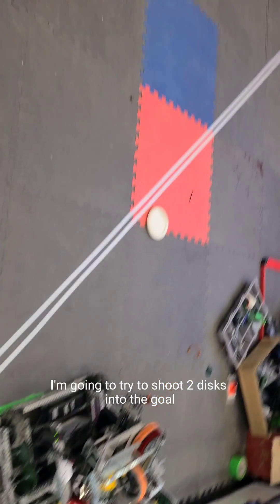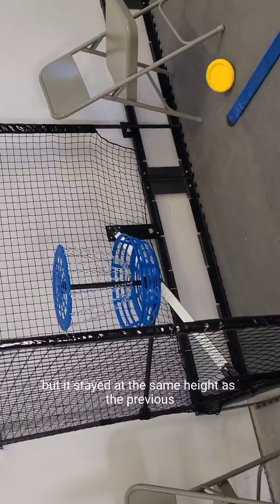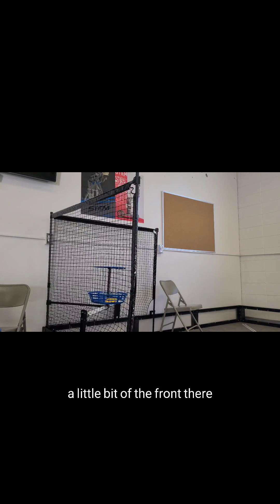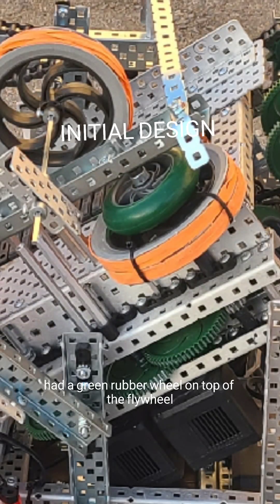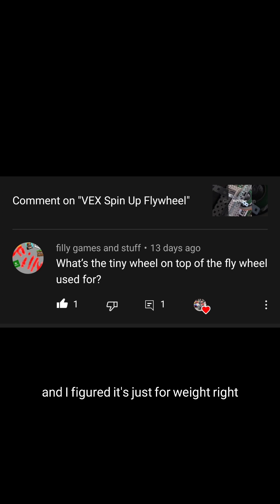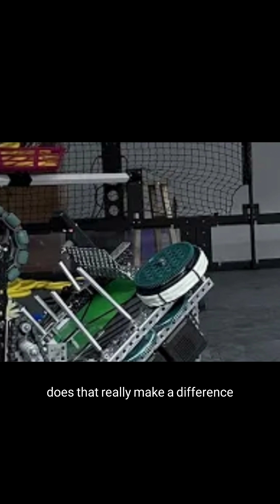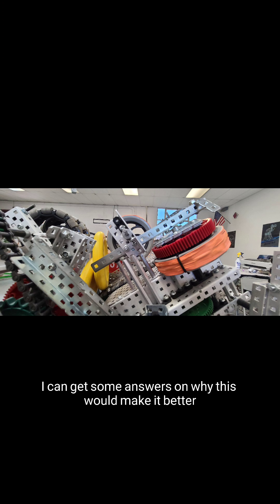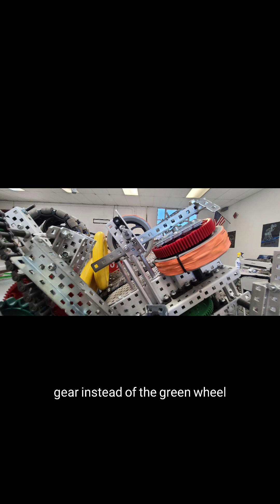What is the Best Flywheel Configuration? (Vex Spin Up)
in this video I tried to test if adding more weight to the flywheel would make it more consistent or not and if replacing my previous design (rubber wheel) with a gear on top of the flywheel would make it more consistent or not. I am  asking those who have built their fly wheels what they think the best configuration for the flywheel would be.
Also which other design would be most consistent in terms of staying at the same RPM.
Sometimes the second shot it either too powerful or  not powerful enough which makes it miss the goal and this also sometimes occurs with the first shot as it can miss the first time by being to fast or slow as tested in the video.